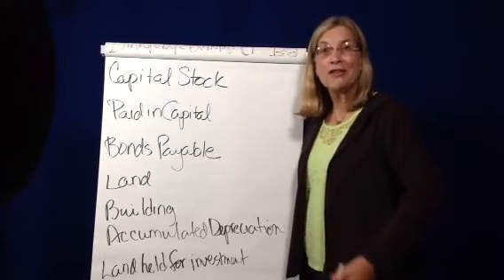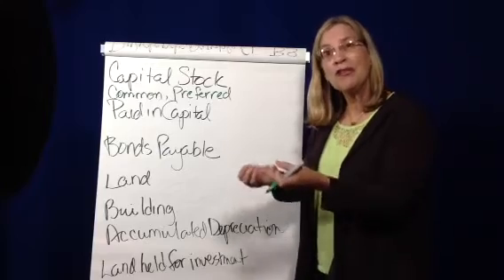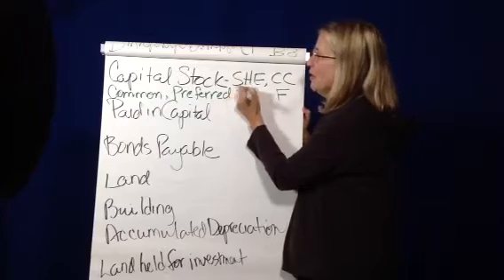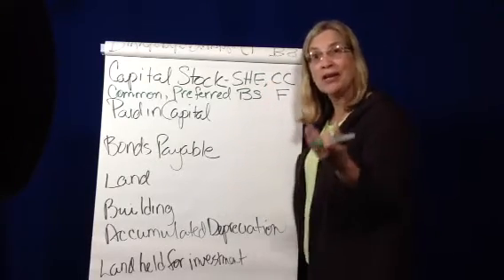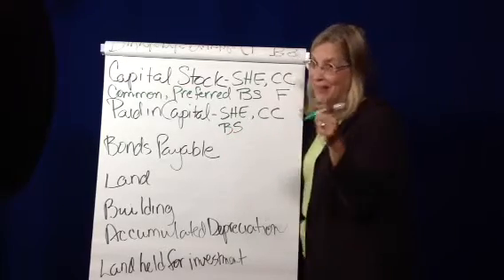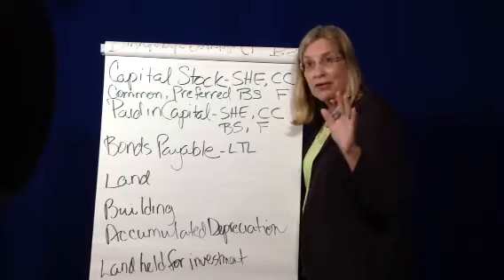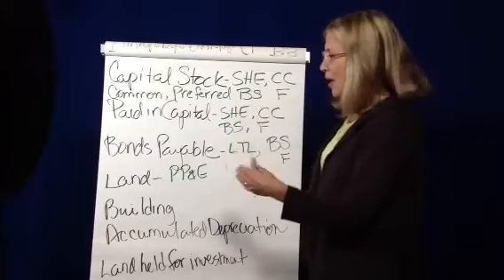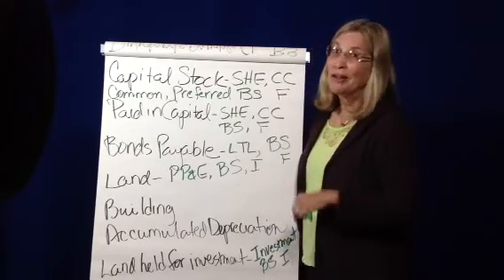Accounts Part 2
Account classifications or types, what financial statement do they appear on, and where on the cash flow statement will they appear